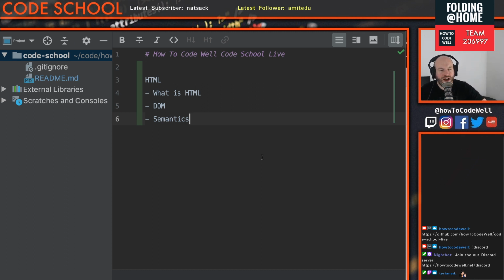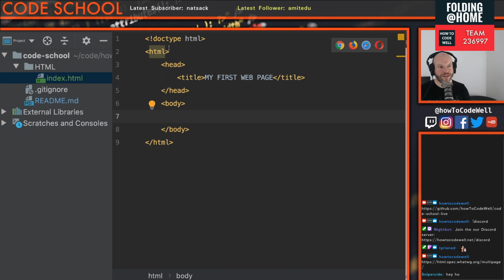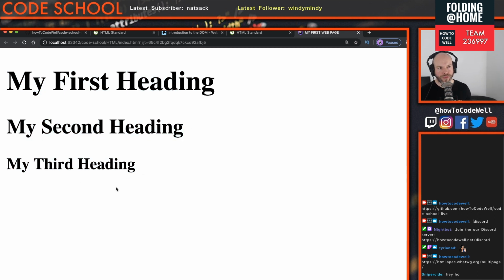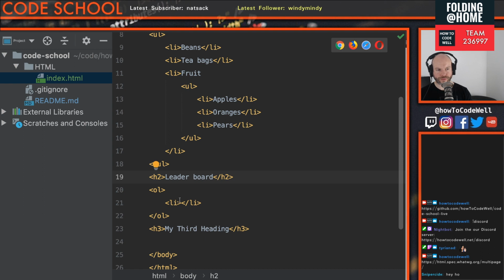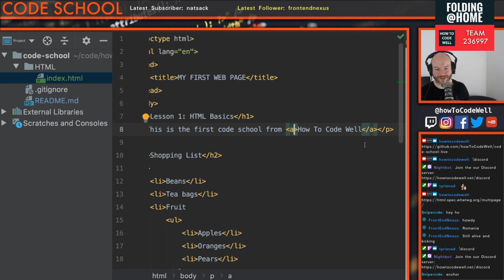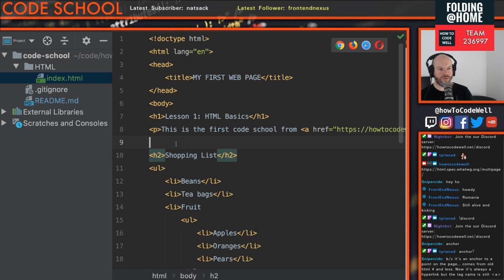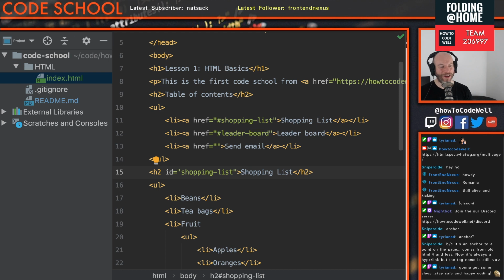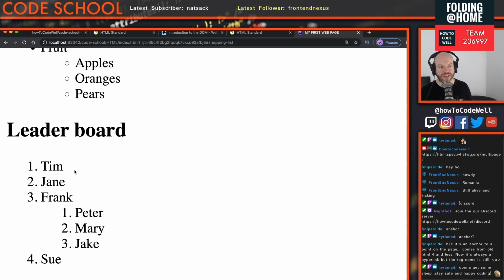Code School Lesson 1: Learn HTML and Web Development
Welcome to Code School Thursdays. Today I am teaching HTML.

I'm running Code School on Thursday at 21:00 GMT